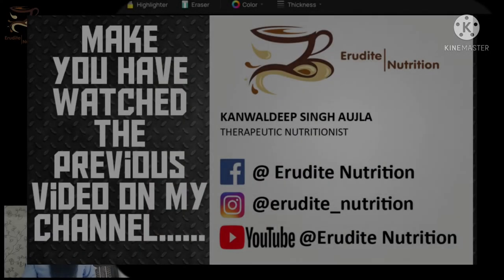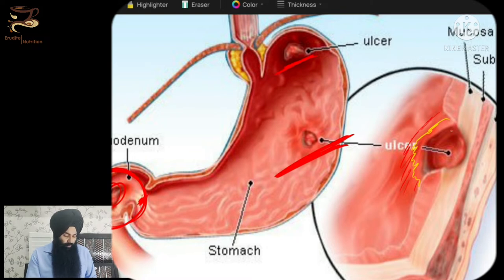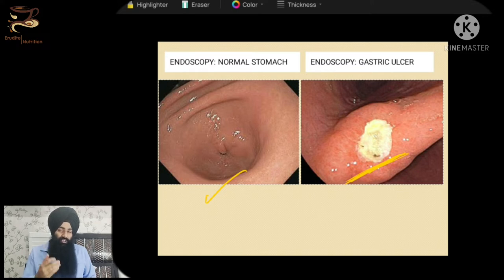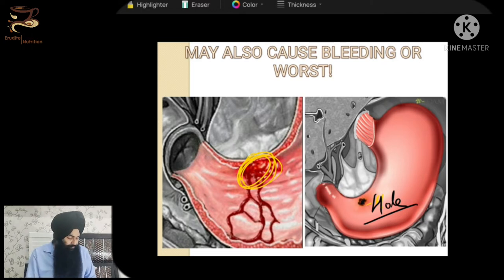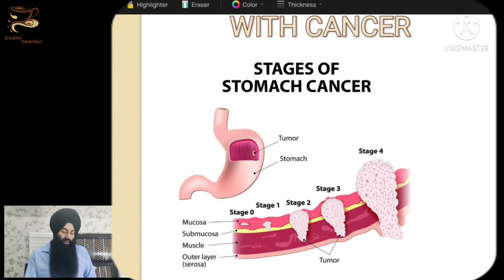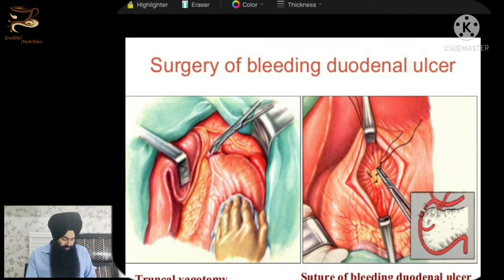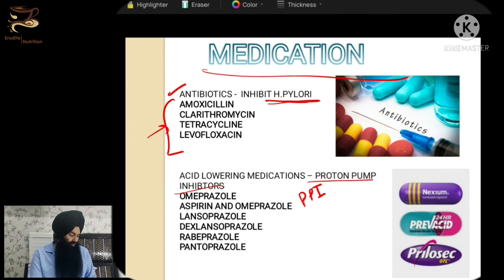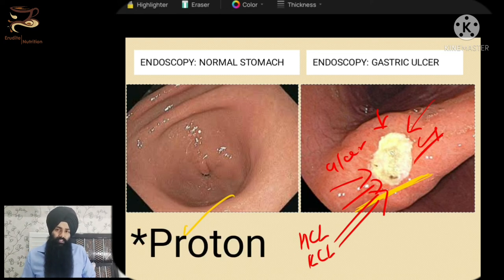What is Peptic Ulcer? Types, causes, treatment. 2/3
In this video we discuss detailed insights about Peptic ulcers, treatment options, medication & most importantly in the next video we share that what type of Dietary protocols & guidelines have to be followed by the patient. by the end of these videos also aim to provide with a Free Diet Chart for the above mentioned health problems.